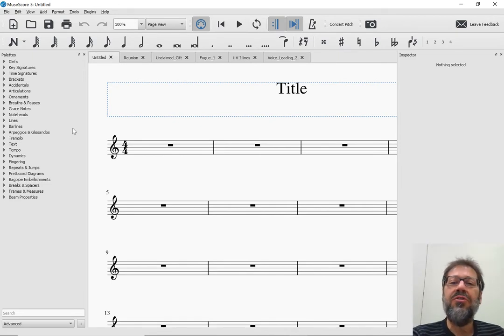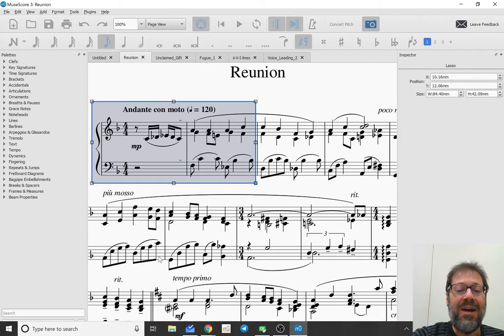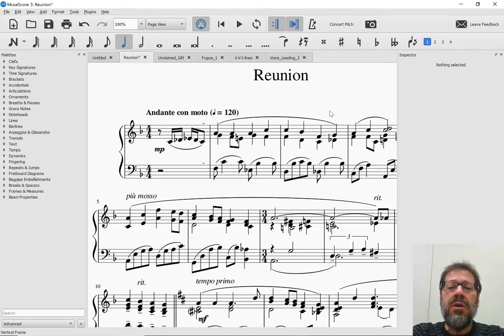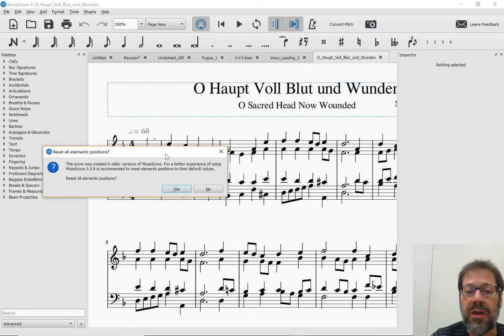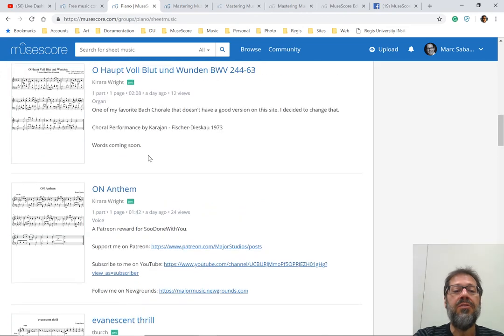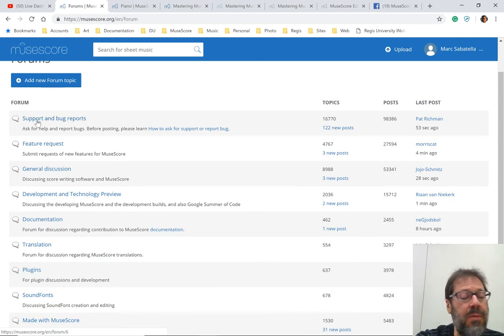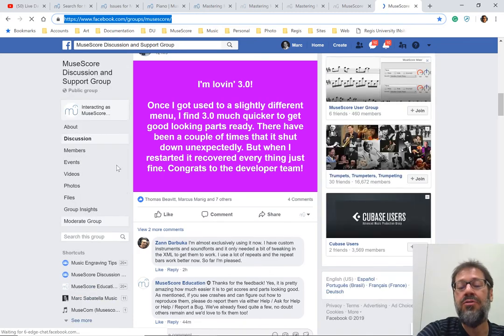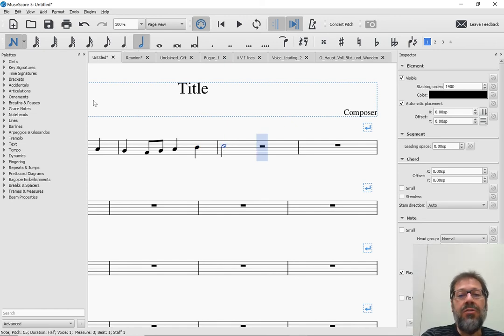MuseScore Café - Welcome!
Topic of the day: welcome! It's a new year, and with it comes a new version of MuseScore and lots of new users. Join me for an informal tour of MuseScore - the application itself, the websites, the mobile apps - and learn where to get further help.